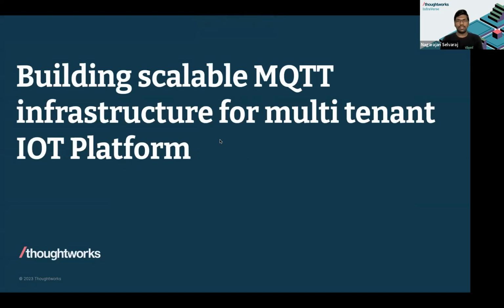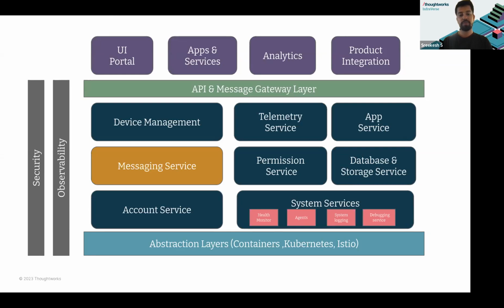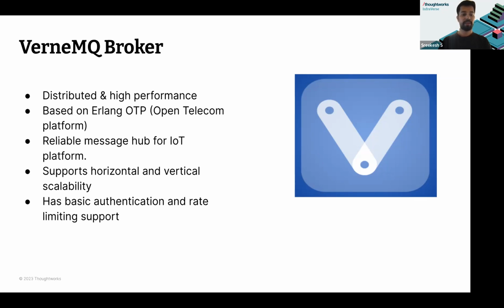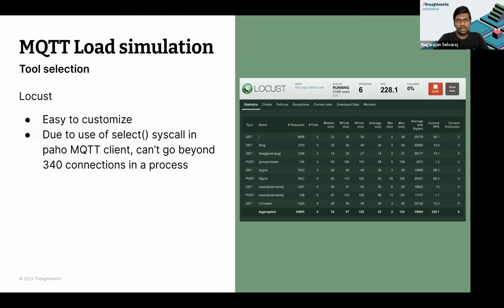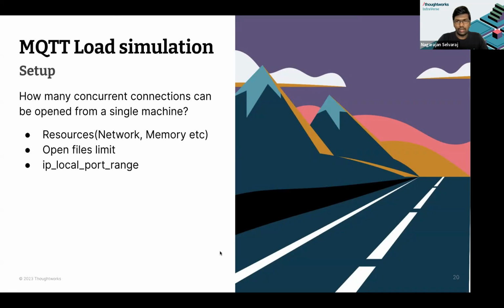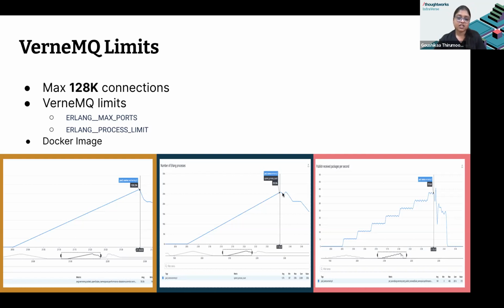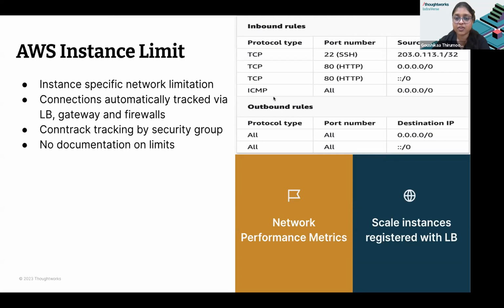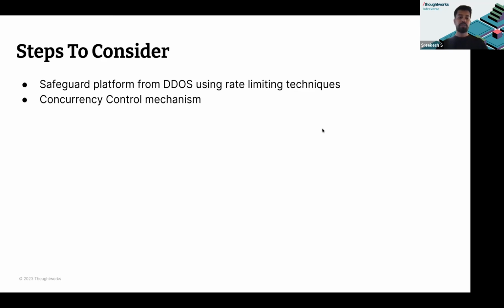Building scalable MQTT infrastructure for multi tenant IOT Platform - Nagarajan, Goushikaa, Sreekesh